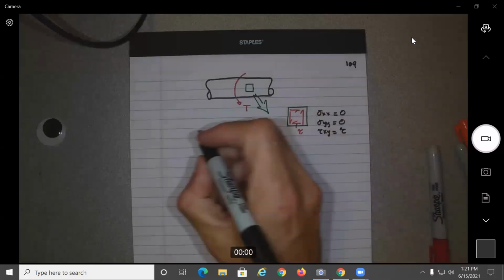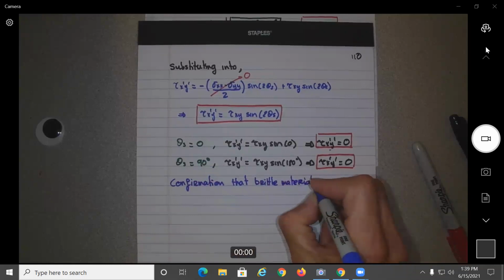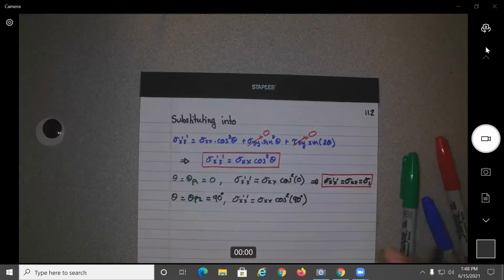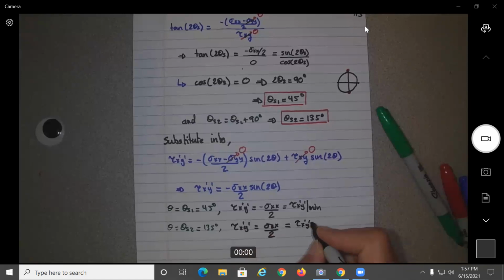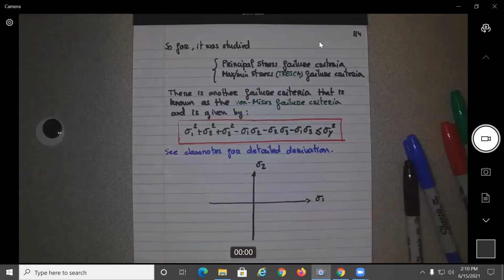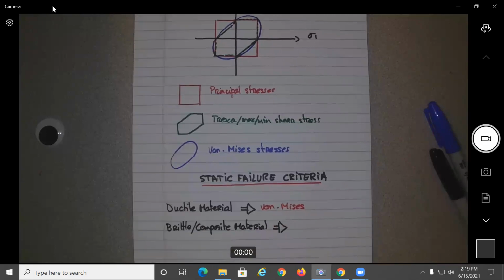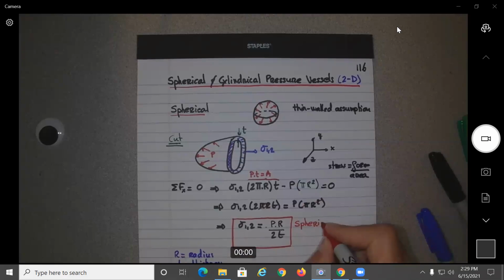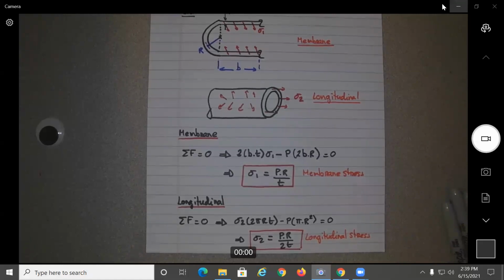ME304 Lecture 16